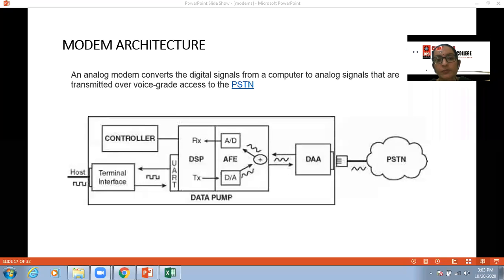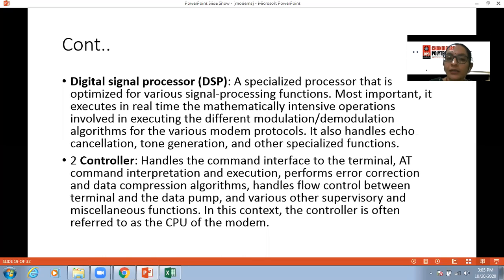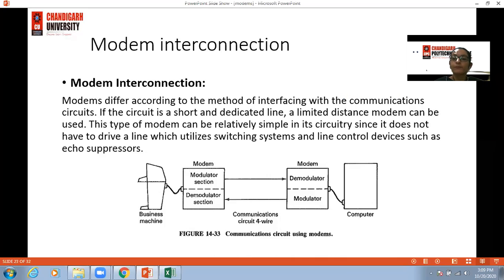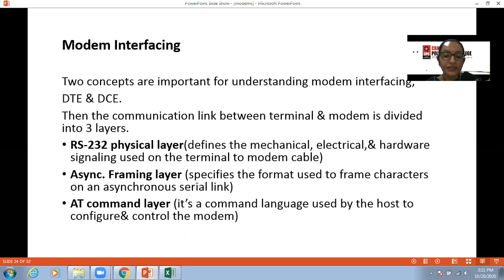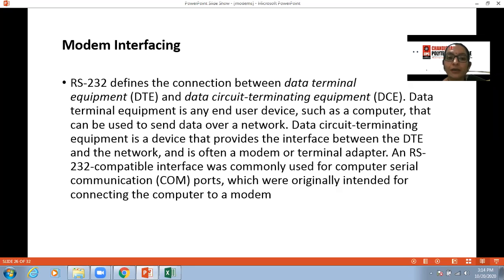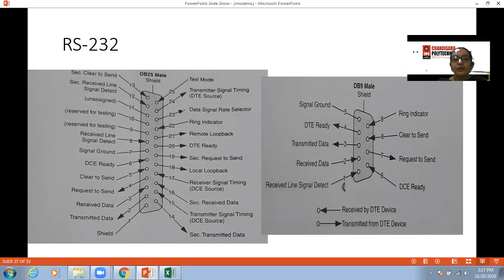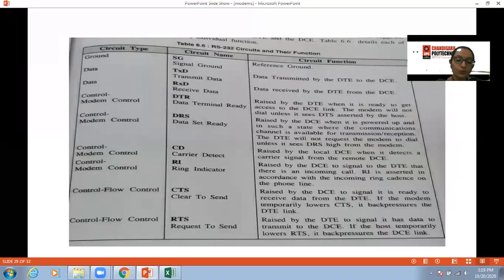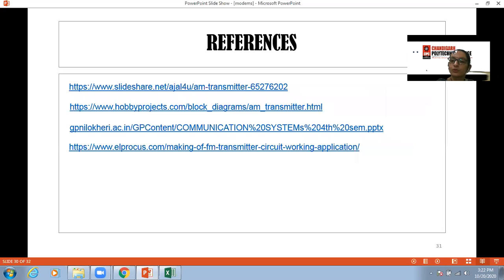DC MODEM ARCHITECTURE BY Er Rohini Bawa